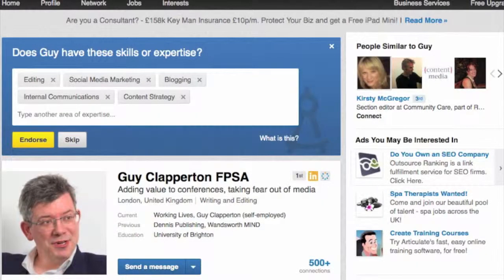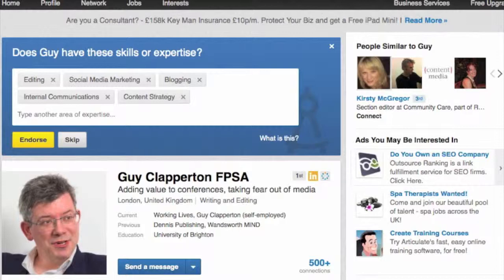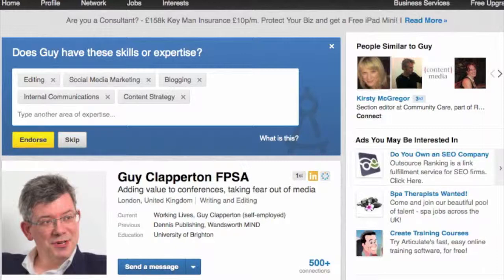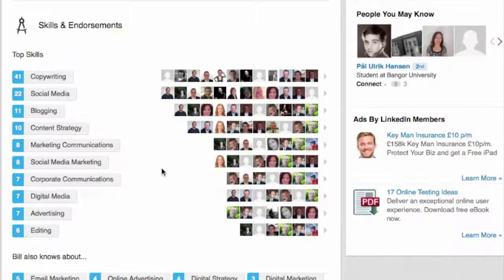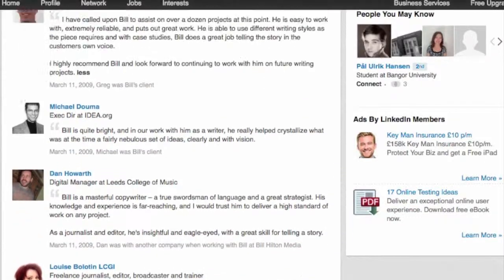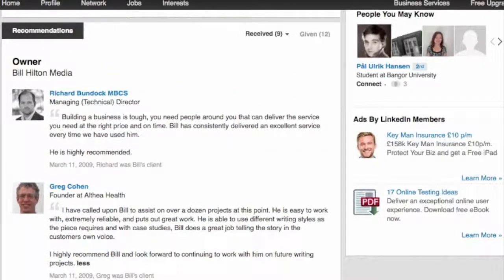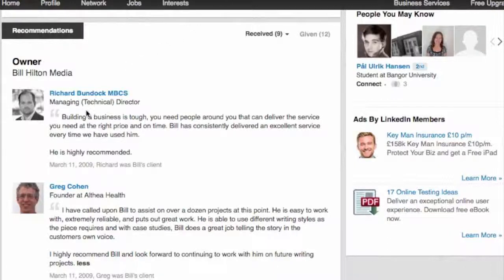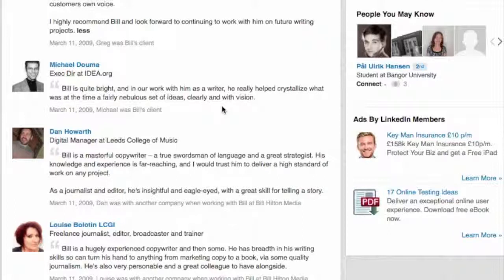Part 6: Get recommended